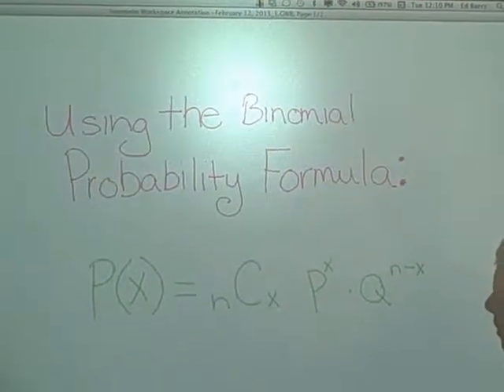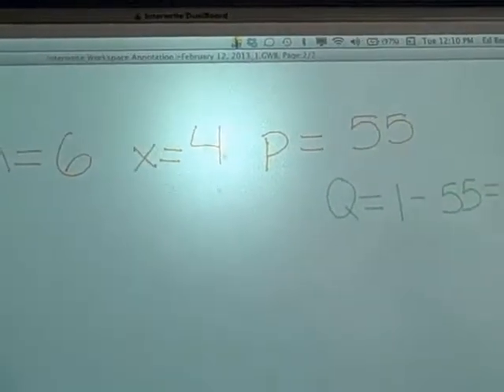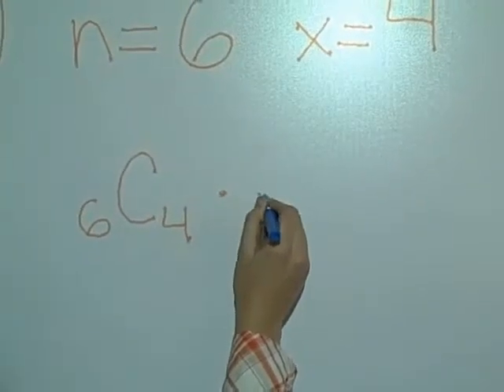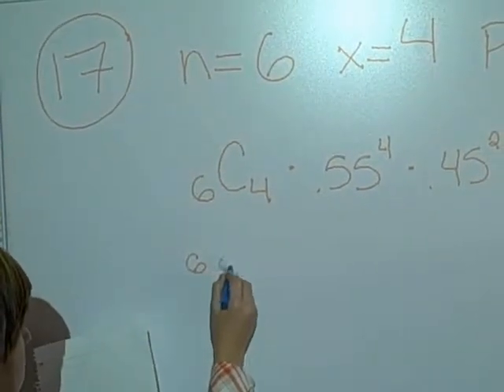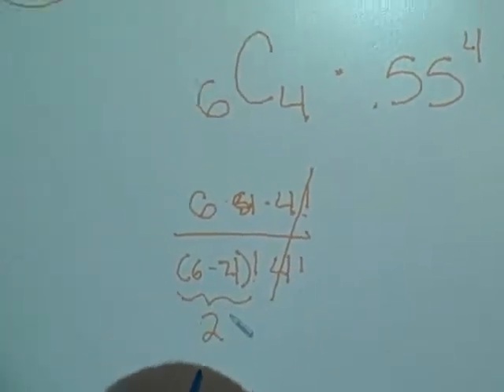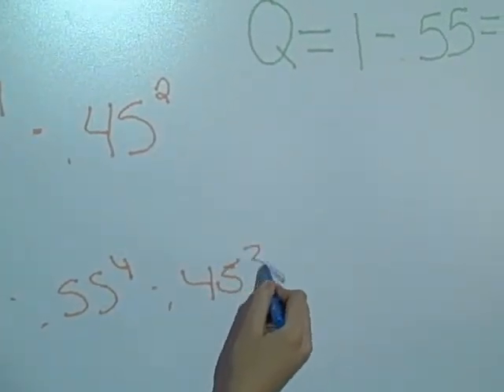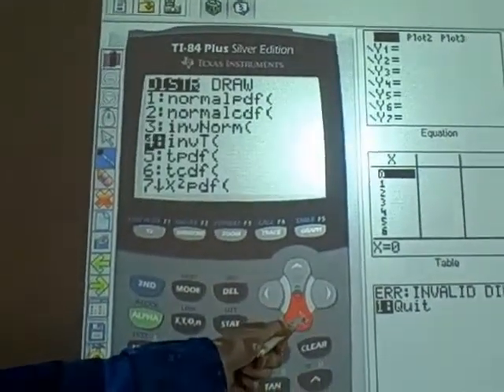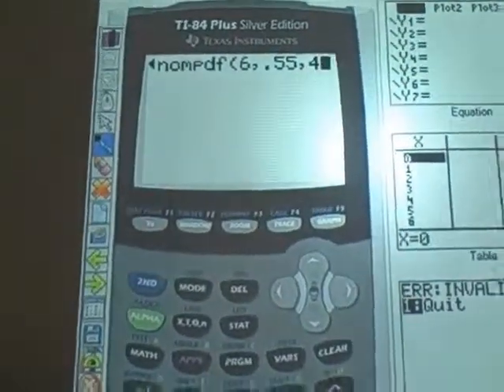Using the TI84 to do a Binomial Probability 2013